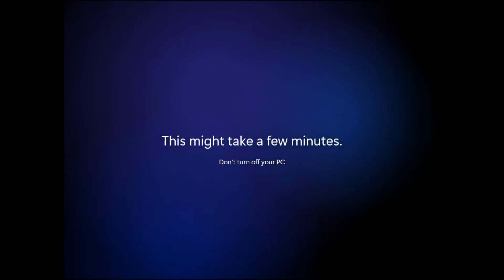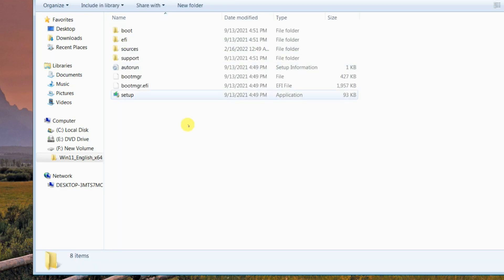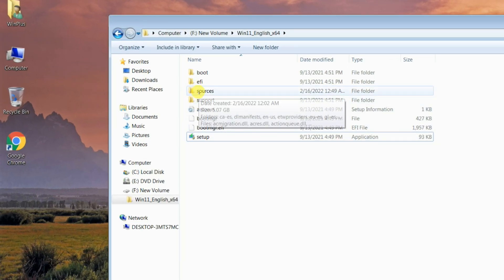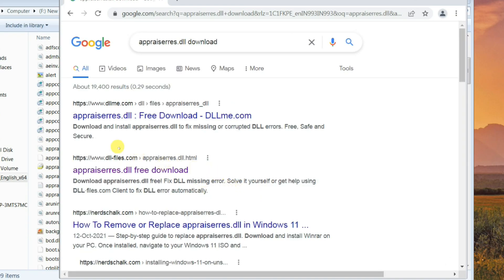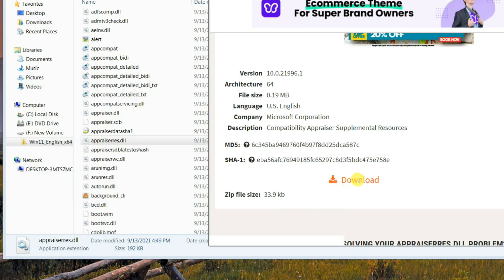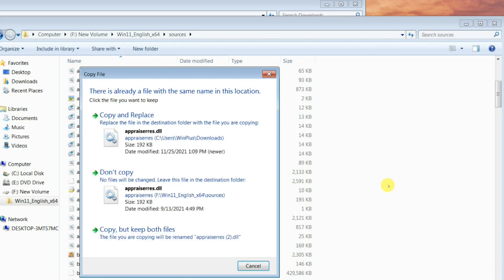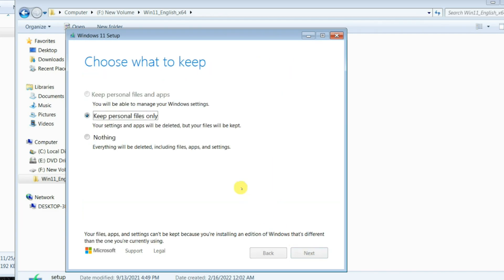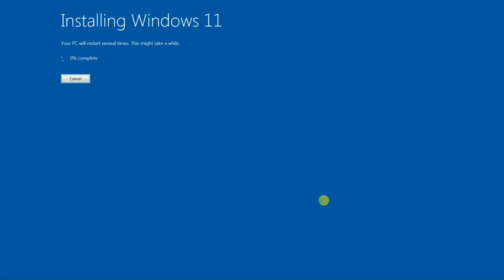Upgrade Windows 7 to Windows 11 | Unsupported / Old PC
Windows 11 is the latest major release of Microsoft's Windows NT operating system that was announced on June 24, 2021, and is the successor to Windows 10, which was released in 2015. Windows 11 was released to the public on October 5, 2021, as a free upgrade via Windows Update and Windows 11 Installation Assistant on eligible devices running Windows 10.

Windows 11 features major changes to the Windows shell influenced by the canceled Windows 10X, including a redesigned Start menu, the replacement of its "live tiles" with a separate "Widgets" panel on the taskbar, the ability to create tiled sets of windows that can be minimized and restored from the taskbar as a group, and new gaming technologies inherited from Xbox Series X and Series S such as Auto HDR and Direct Storage on compatible hardware. Internet Explorer (IE) has been replaced by the Chromium-based Microsoft Edge as the default web browser, and Microsoft Teams is integrated into the Windows shell. Microsoft also announced plans to allow more flexibility in software that can be distributed via Microsoft Store, and to support Android apps on Windows 11.